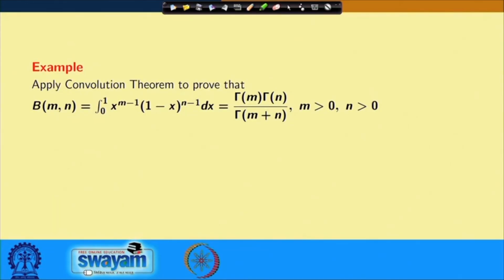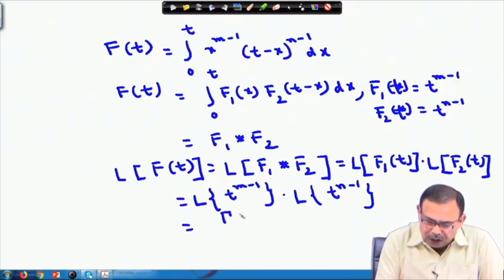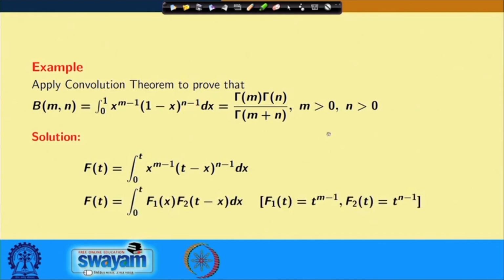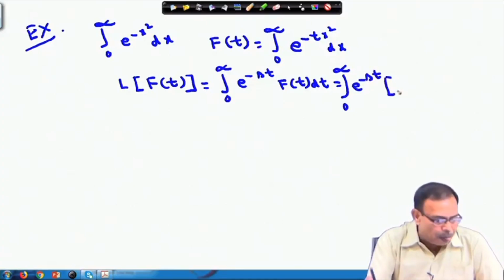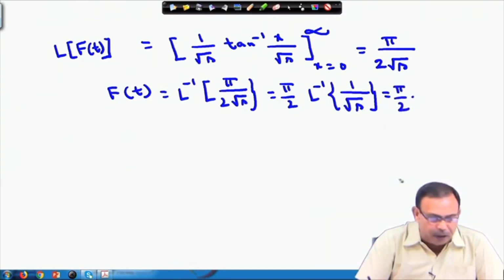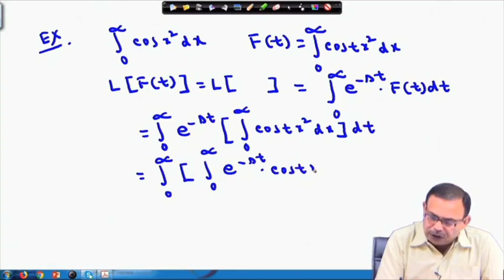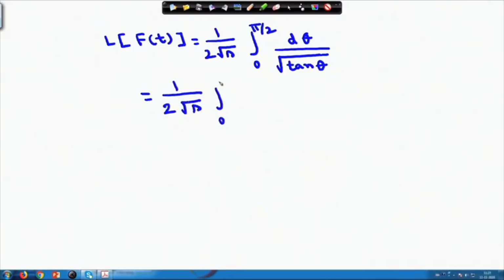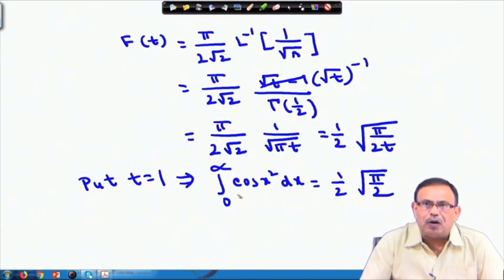Evaluation of Integrals using Laplace Transform